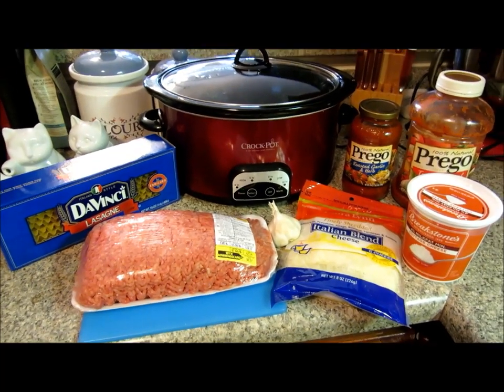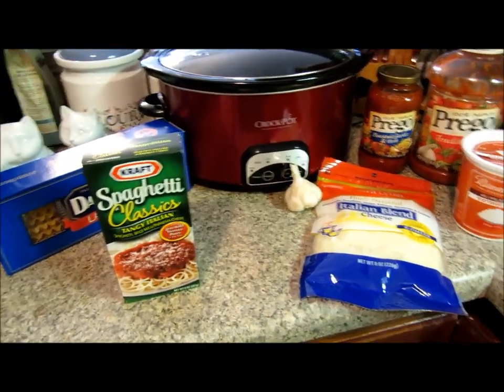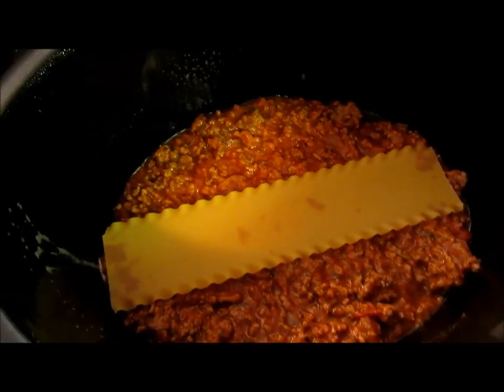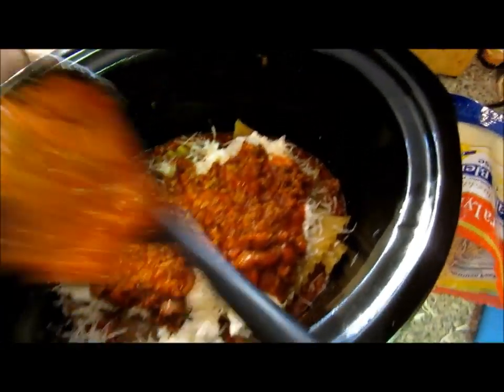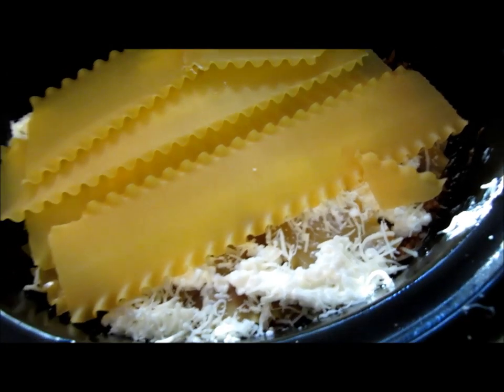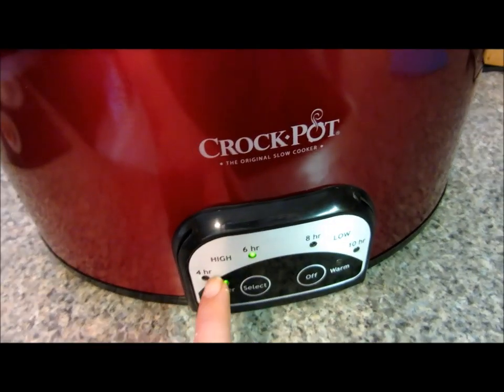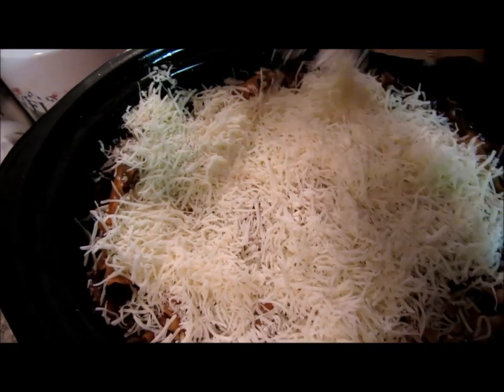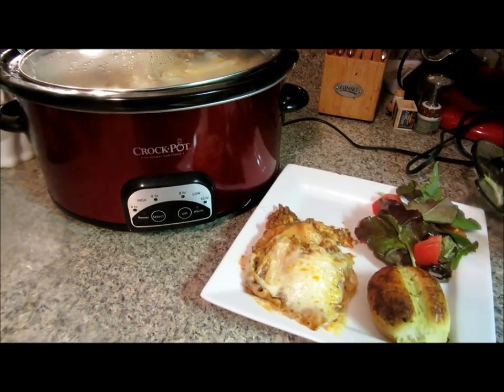Crockpot Week Meal # 2 Crockpot Lasagna